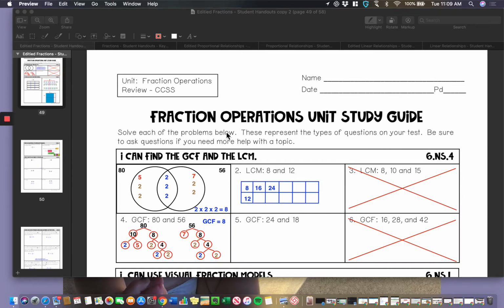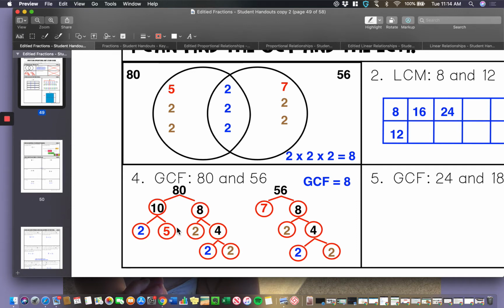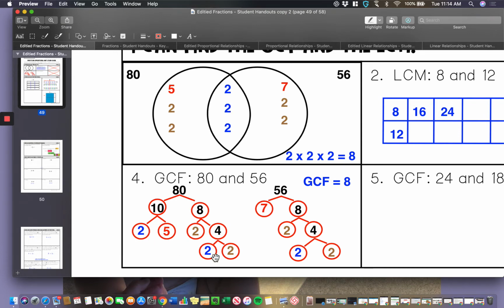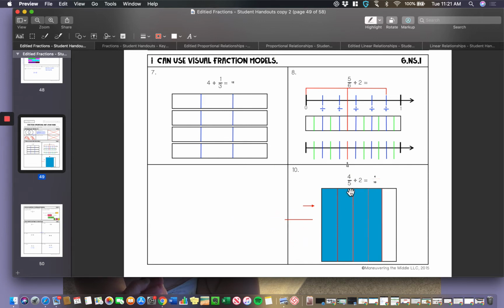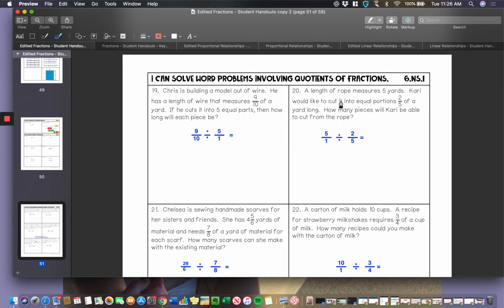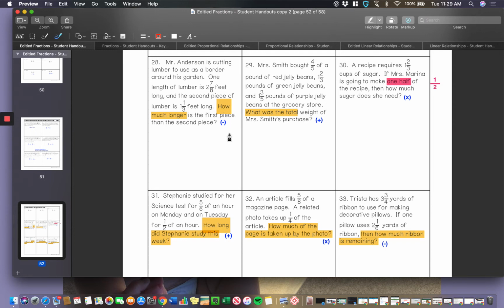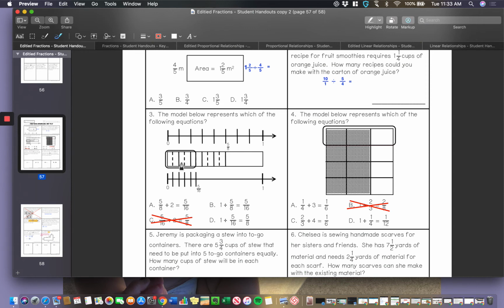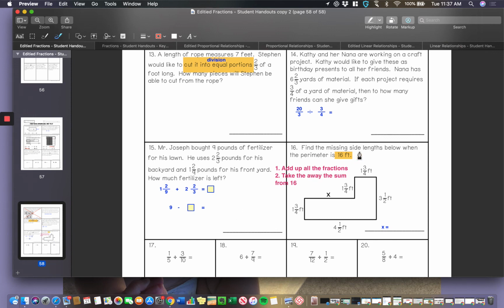Day 10 Fraction Operations Unit Study Guide Fractions Unit Test